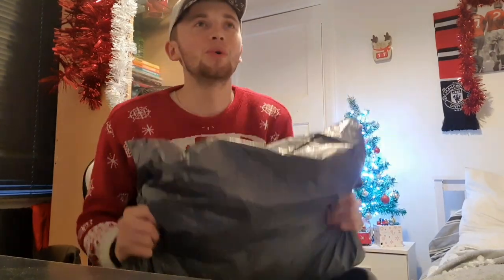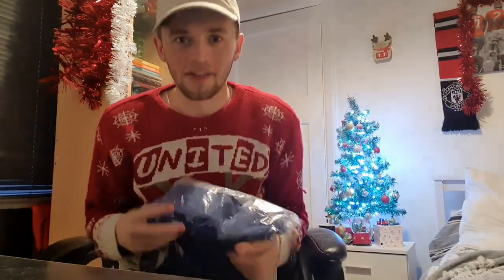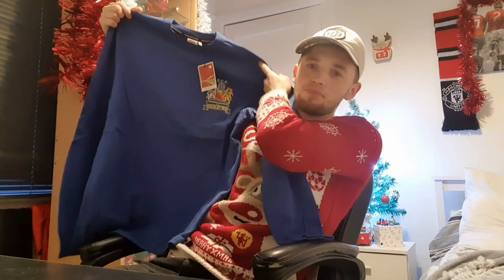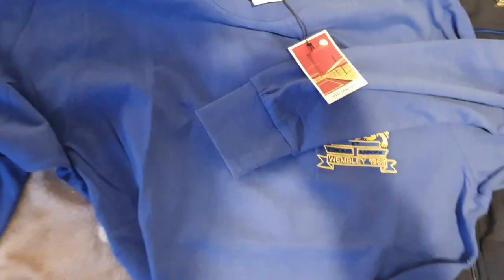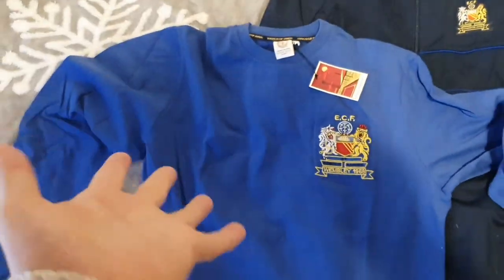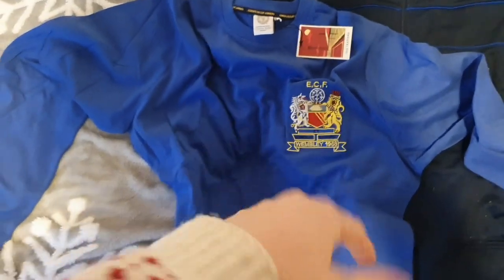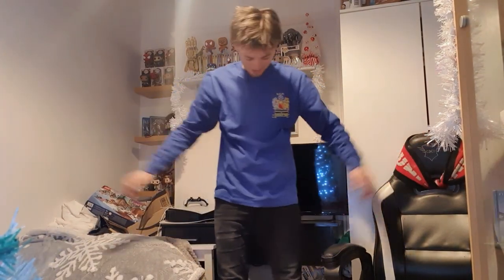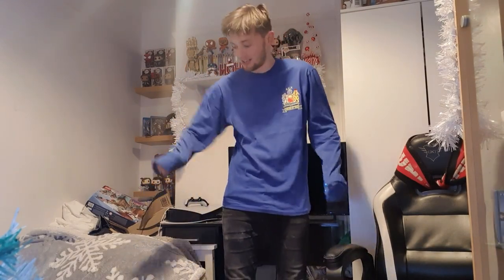MANCHESTER UNITED "NEW" OFFICIAL AUTHENTIC RETRO CHAMPIONS LEAGUE SHIRT 1968 UNBOXING AND REVIEW!!